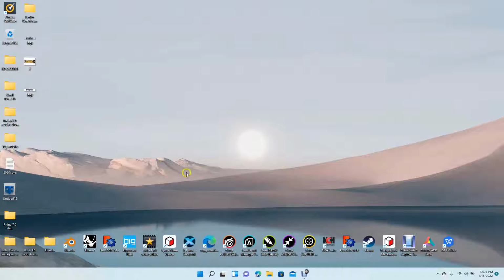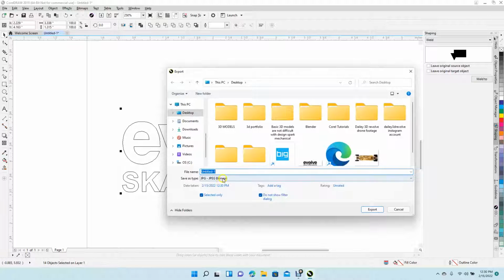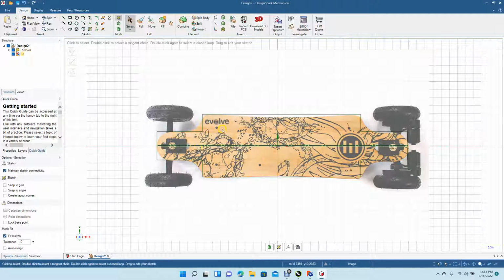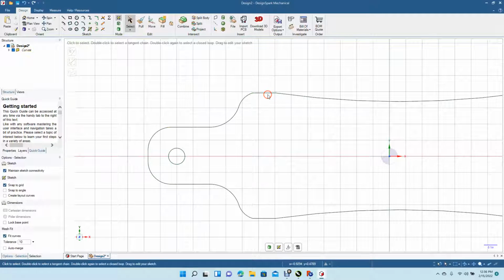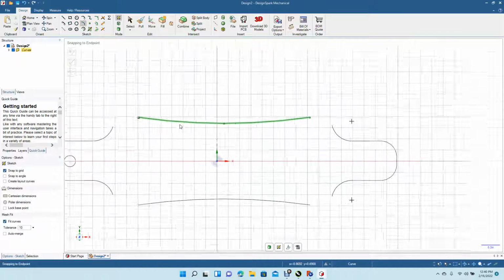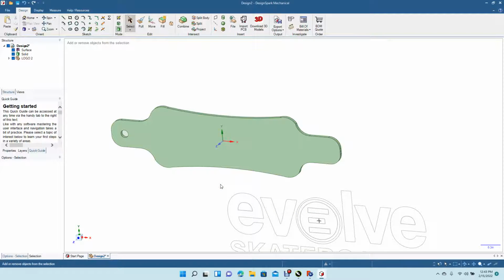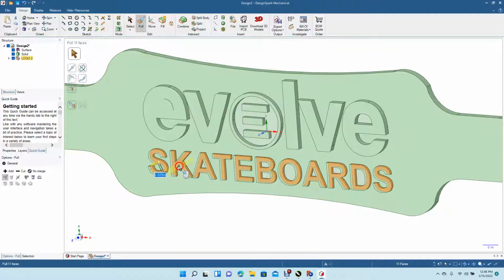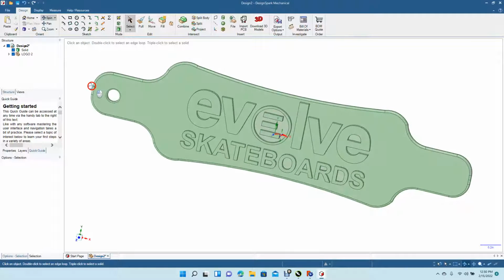How to create an evolve electric skateboard Key chain in design spark mechanical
This tutorial will show you how to create your own Evolve skateboard key chain. This tutorial will use 3 programs to create this key chain: Corel draw, free cad, and design spark mechanical. Hope you enjoyed the video and got something useful out of it.